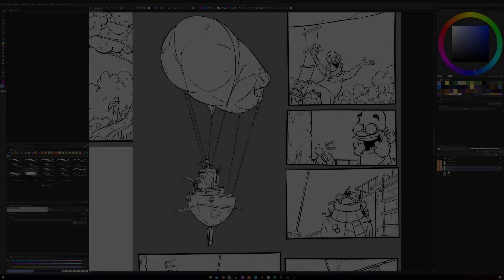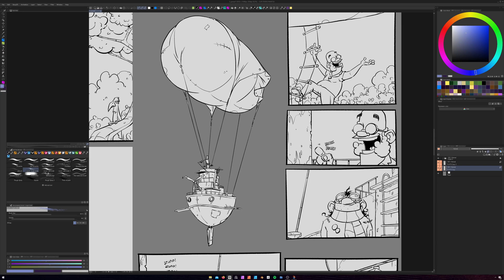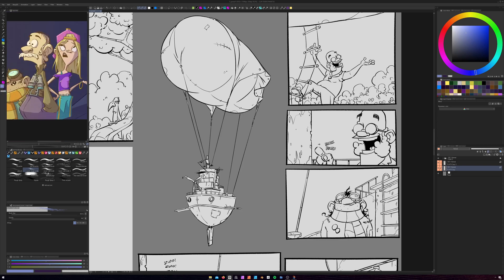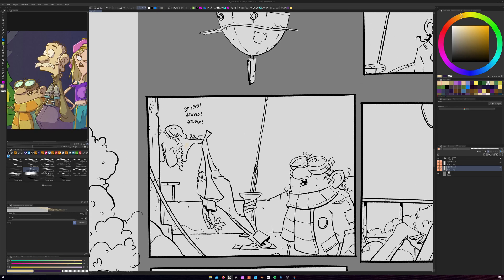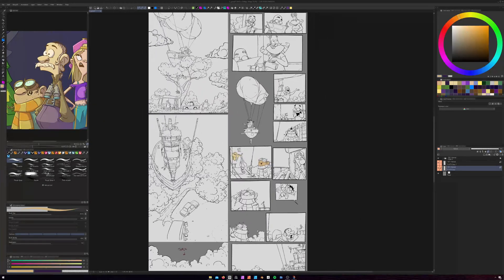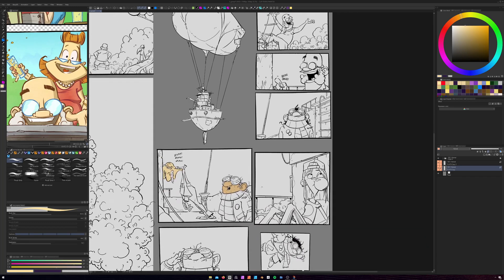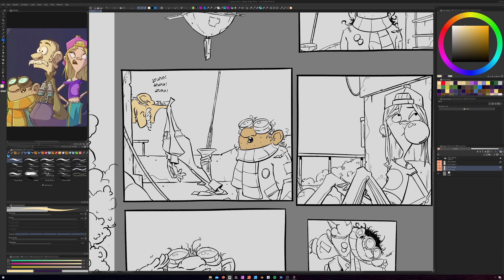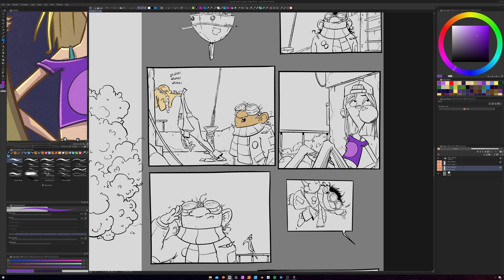The sub view in Clip Studio Paint has a suprise..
Did you know about this feature, and is it just me who was a total idiot for not getting it right away? Perhaps...